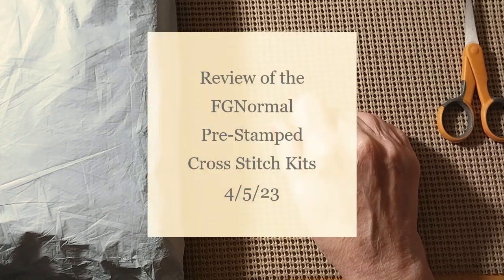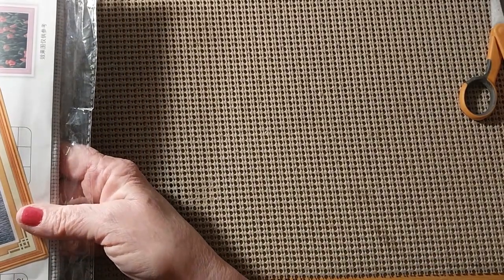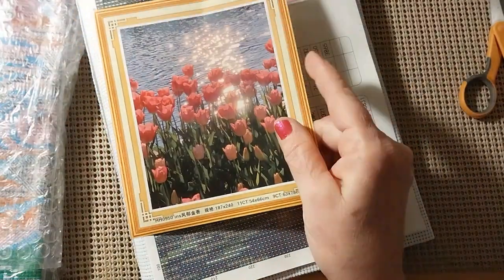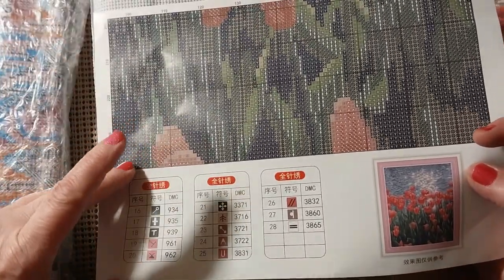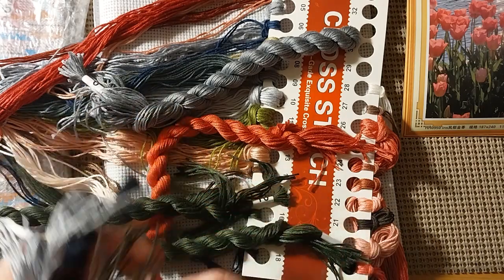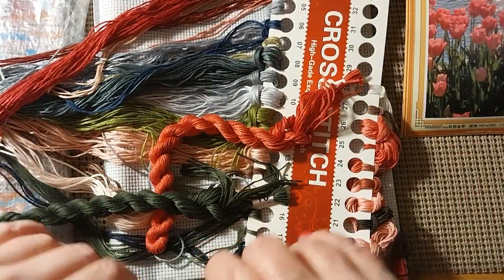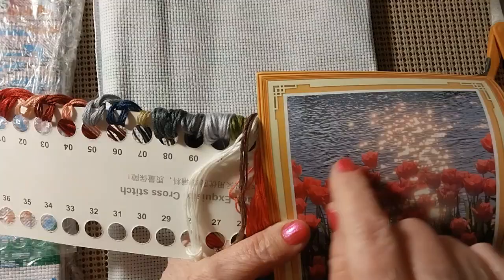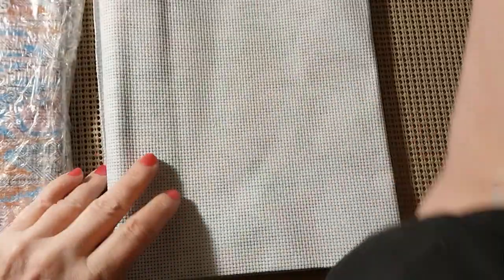Review of FGNormal Store-Pre-Stamped Cross Stitch Kits 4/5/23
Hello & Welcome. Today I will be doing a review of the FGNormal Store. Come see what arrived.

Lora Boyden
27200 County Road 313 # 17